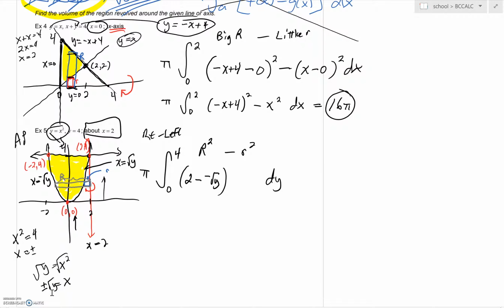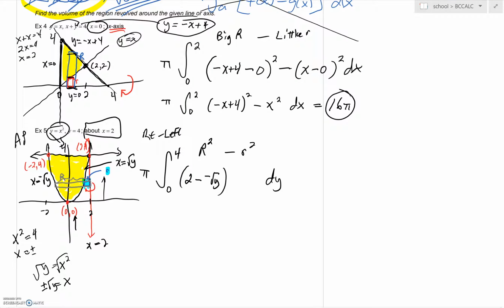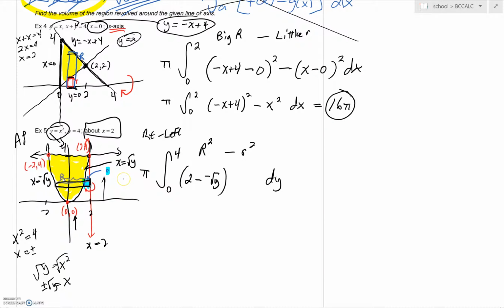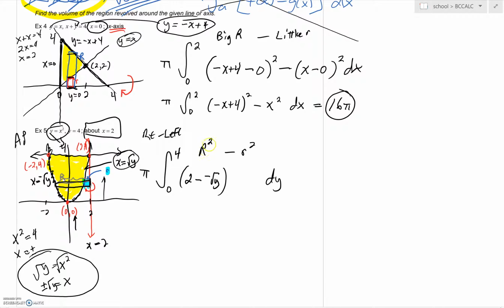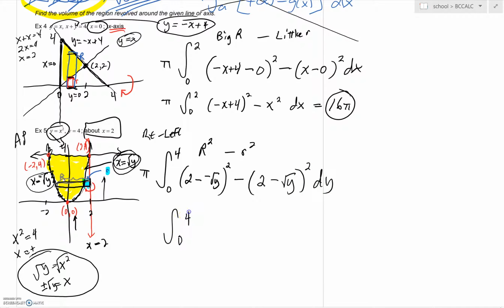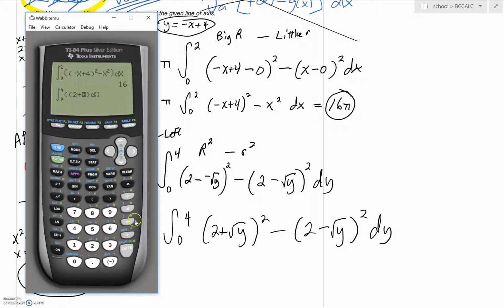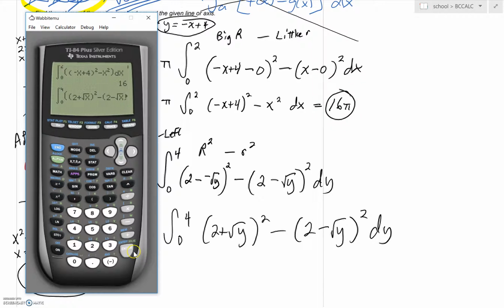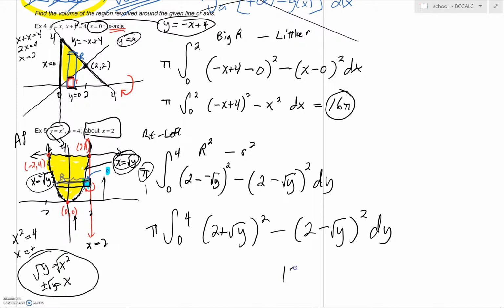Calc BC 6 2 Part 3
Volumes of revolution. Washer Method